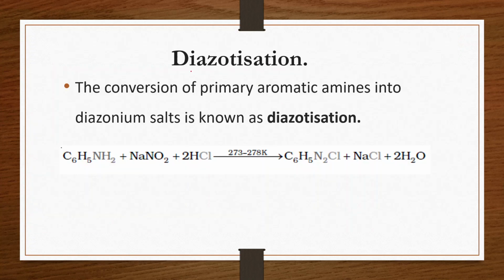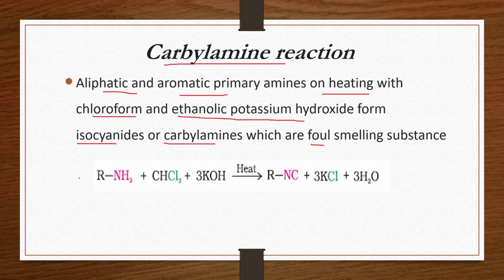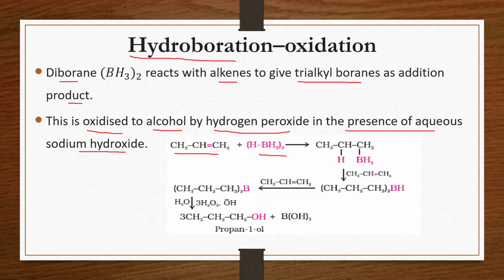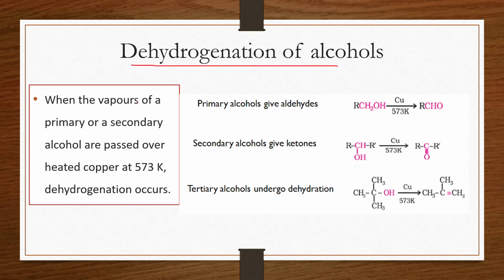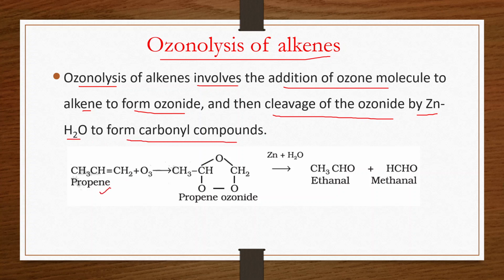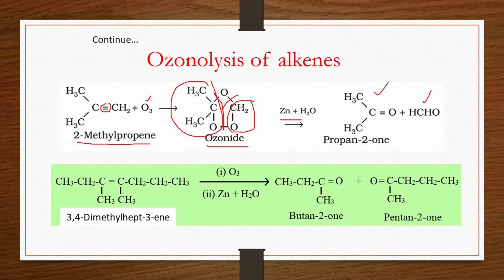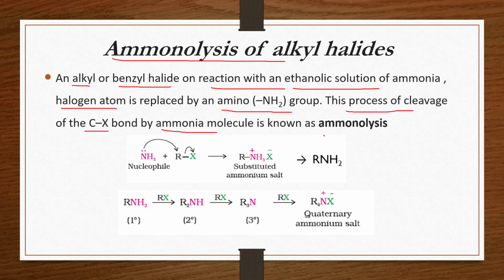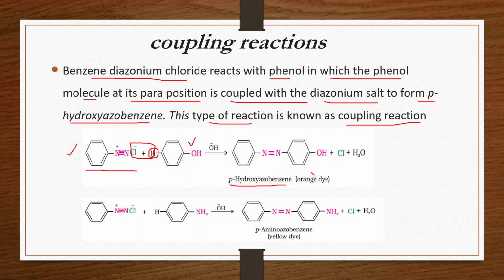Organic Chemistry 12 Important Organic Reactions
Quick revision
Diazotisation
Carbylamine reaction
Hydroboration–oxidation
Dehydration of alcohols to alkene
Dehydrogenation of alcohols
Ozonolysis of alkenes
Ammonolysis of alkyl halides
coupling reactions